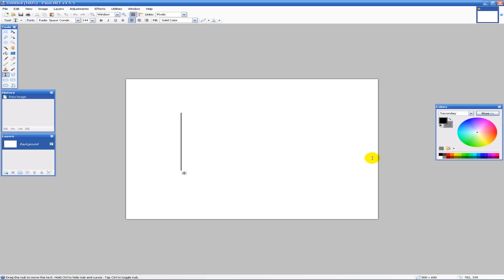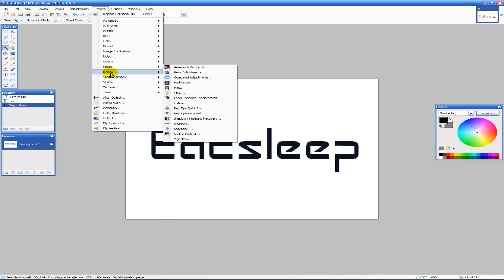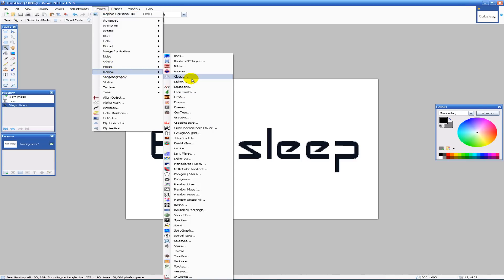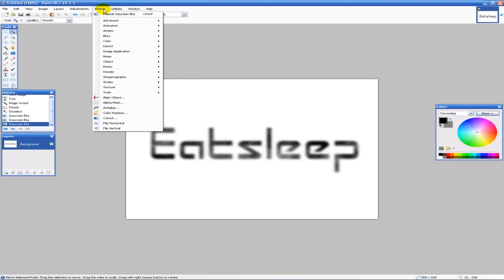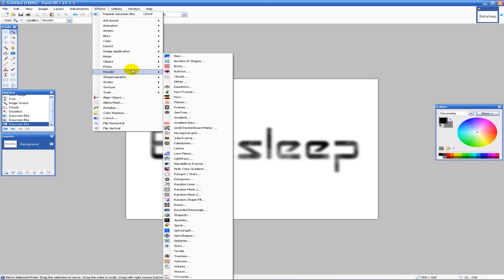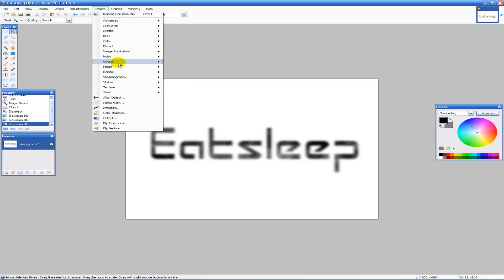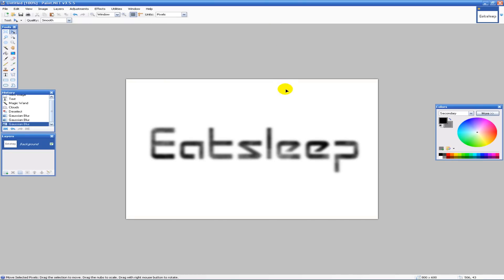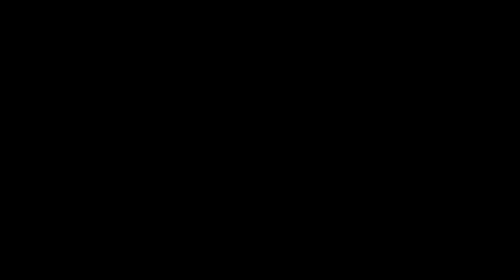Paint.NET Fire Text!!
Eatsleep teaches you how to use the fire and flames effect in Paint.NET. Hope you enjoy it :)